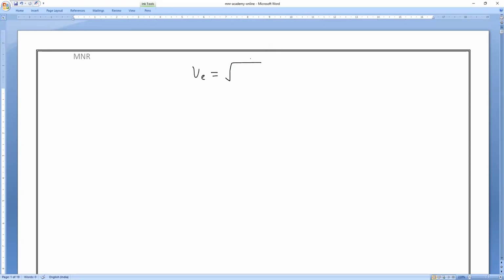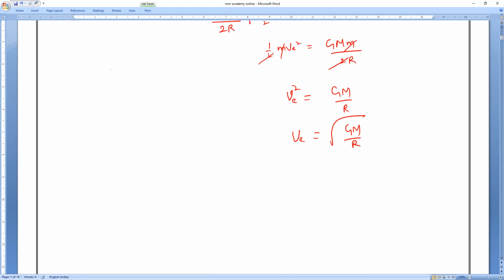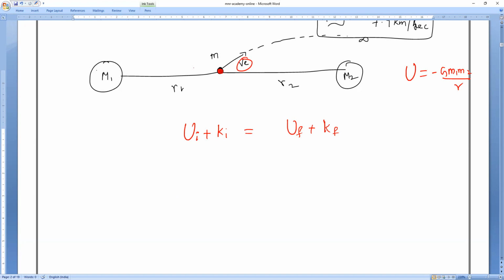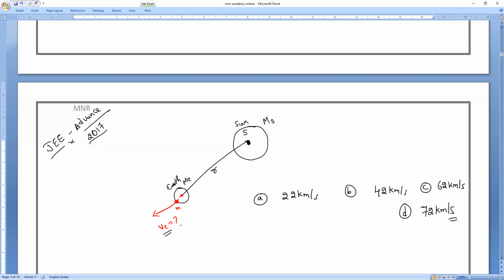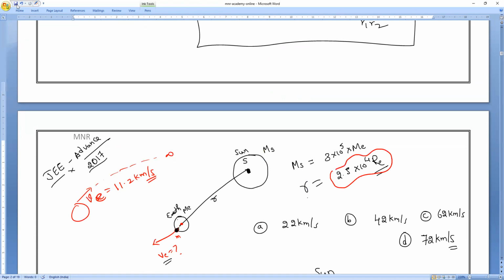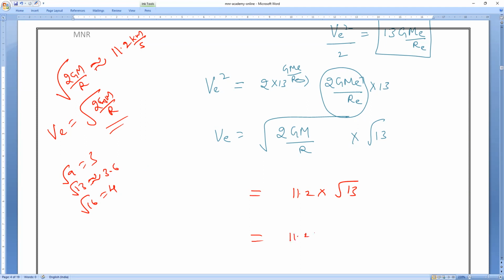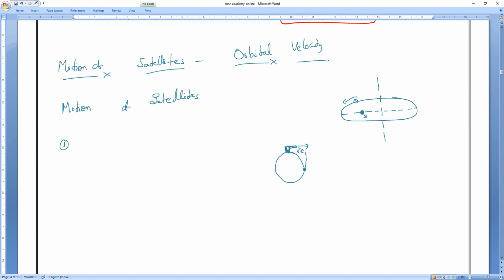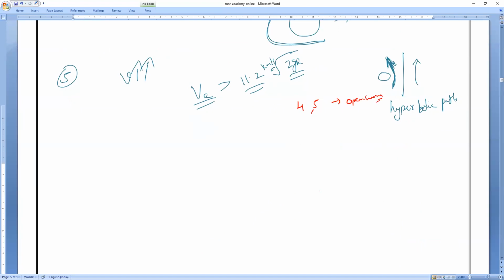11chap7\Gravitation 09\Escape Velocity -Derivation , Concept , Numerical IIT JEE MAINS /NEET-part-2